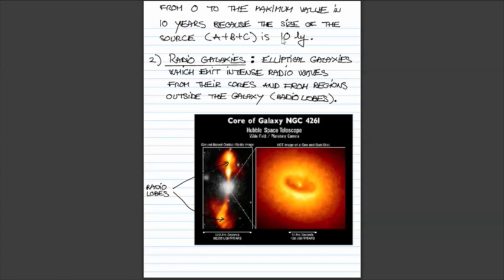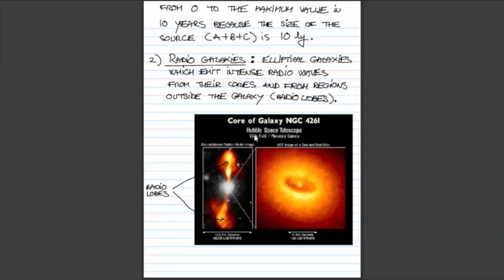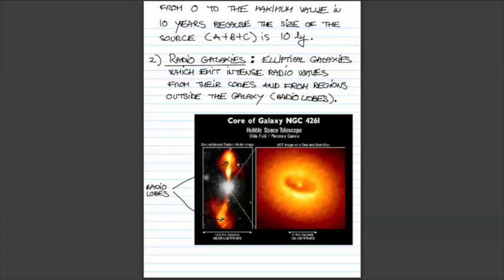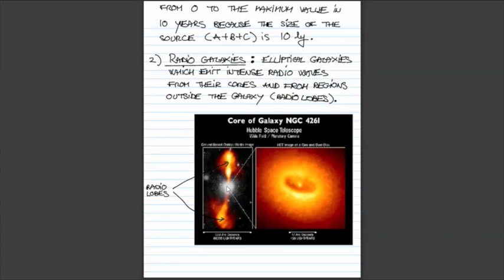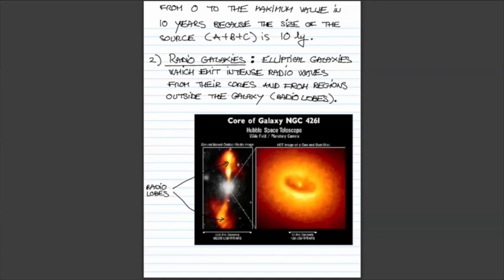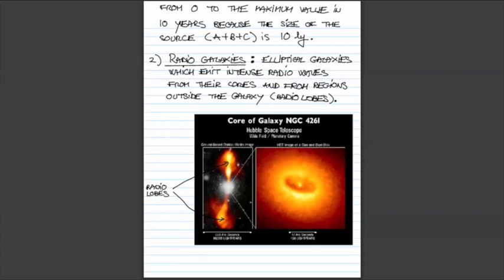ASTR 1P02 CLIP 39: Active Galaxies, Part 2: Radio Galaxies